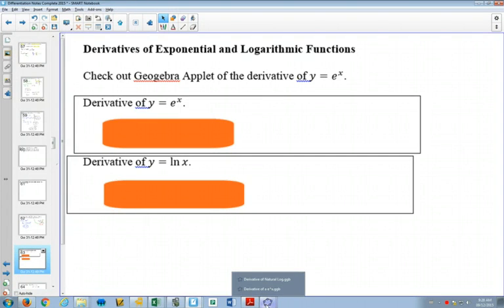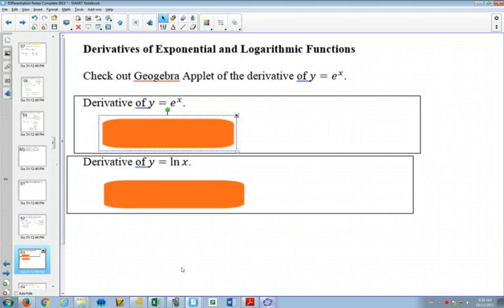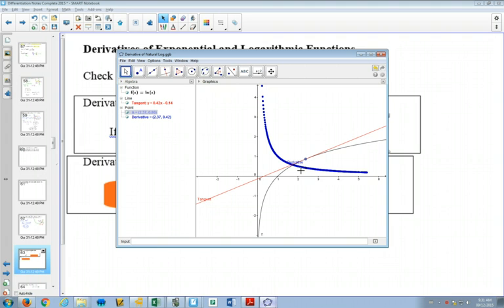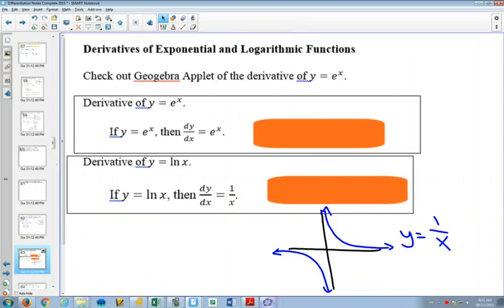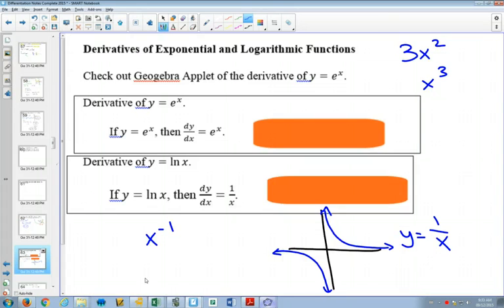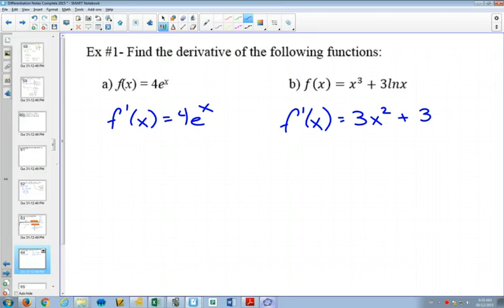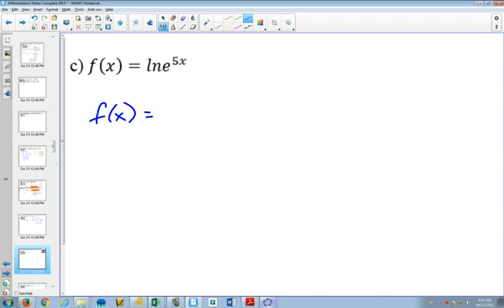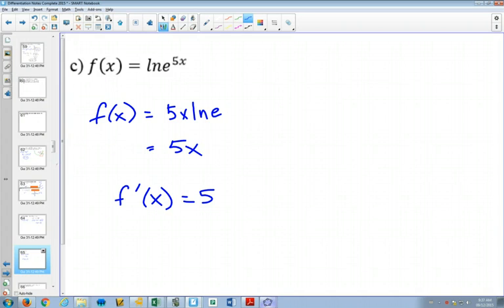Derivatives Exponential and Logarithmic Functions